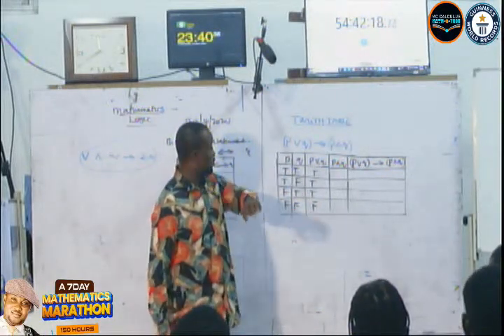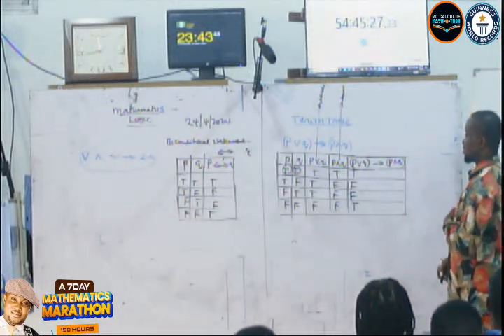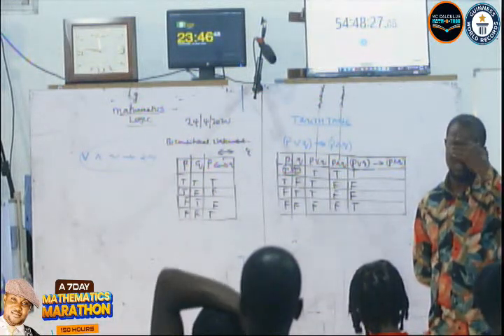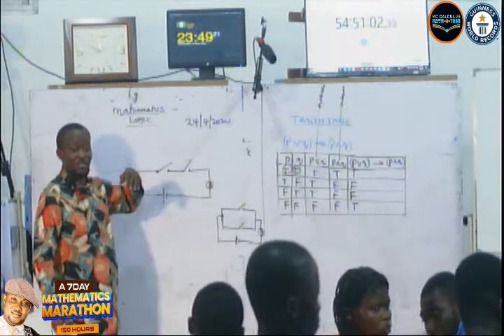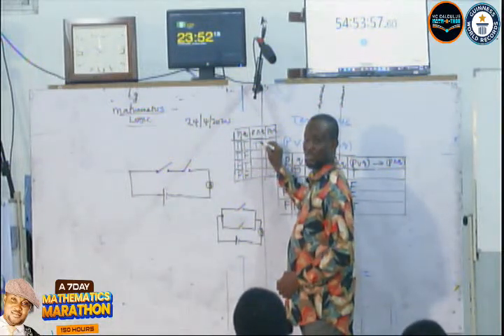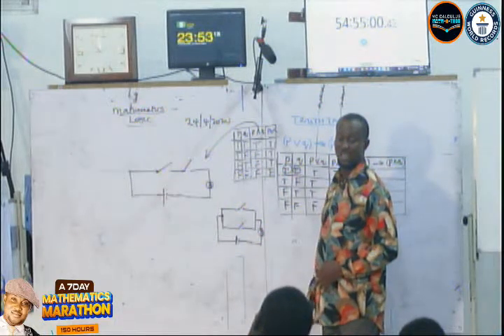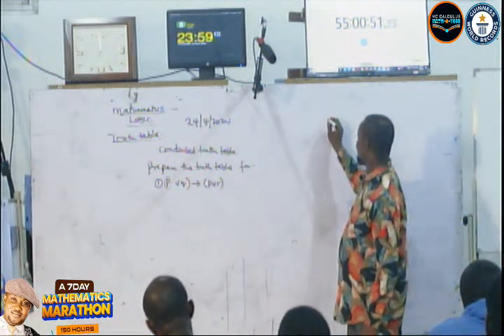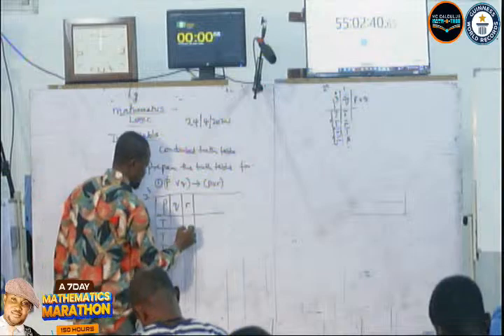Mc Calculus Math-A-Thon Livestream